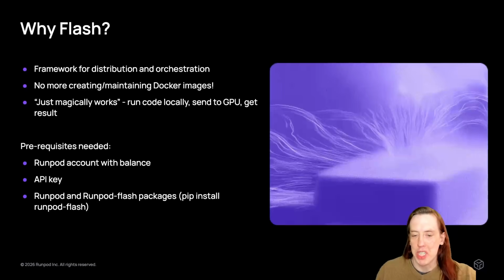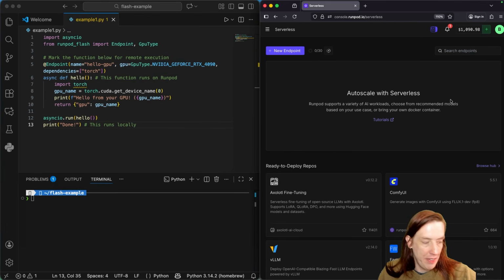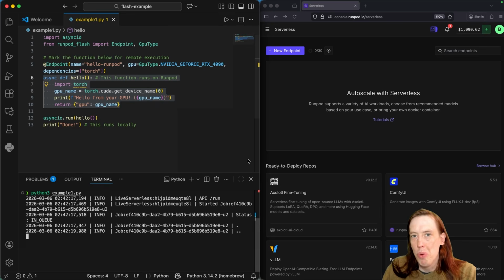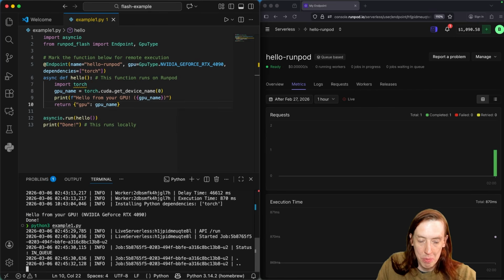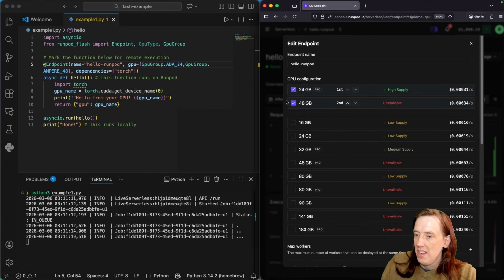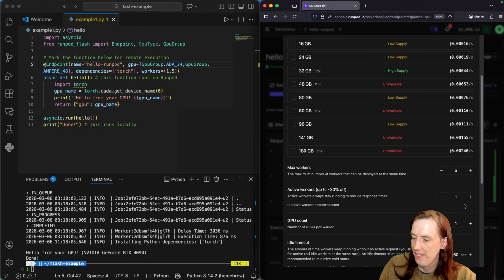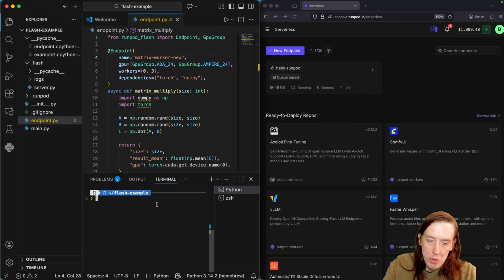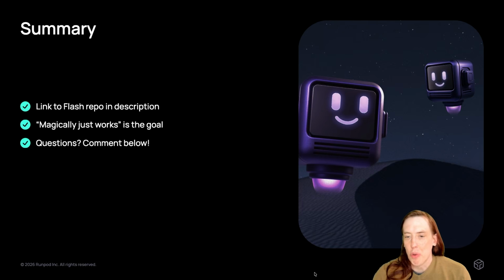Run Serverless code on Runpod without Docker - Introducing Flash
Runpod's new Flash feature lets you run AI workloads on Runpod serverless using just a Python decorator; no Docker images or container management required. By adding a simple @remote decorator to your function, Flash silently provisions and manages a serverless endpoint behind the scenes, handling all the infrastructure so you can focus entirely on your code. The only prerequisites are a Runpod account with a balance, an API key, and the latest runpod and runpod-flash packages installed.

Flash is designed to make serverless development as approachable as working in a pod. Docker still runs under the hood, but it's entirely abstracted away. This also reduces development costs, since you only send requests when you're ready to test rather than keeping a pod running continuously.